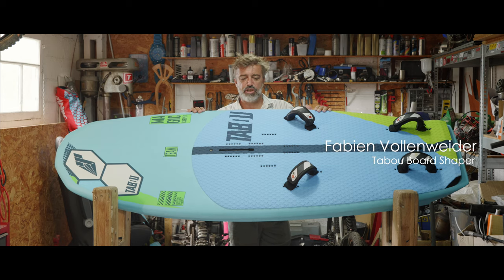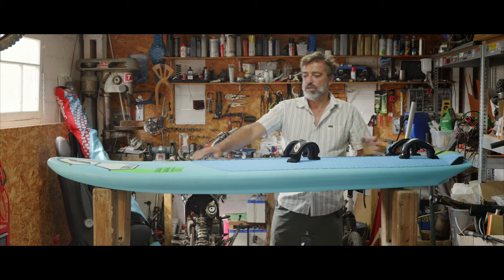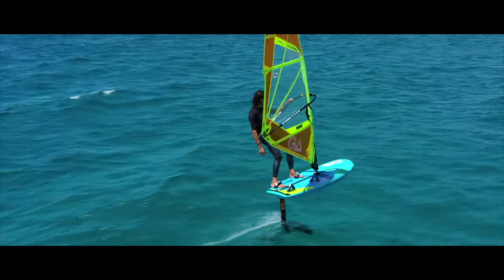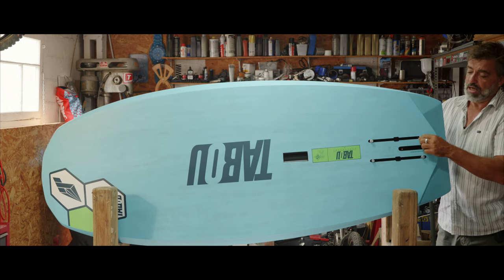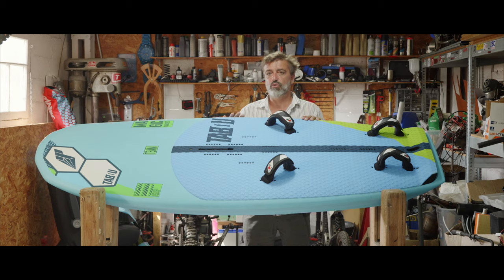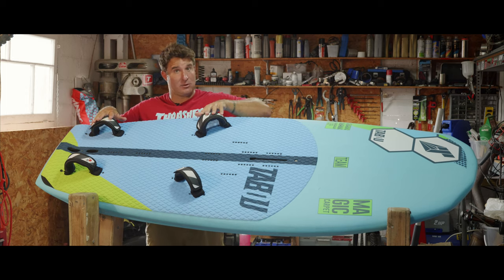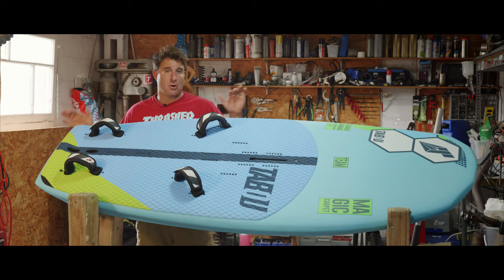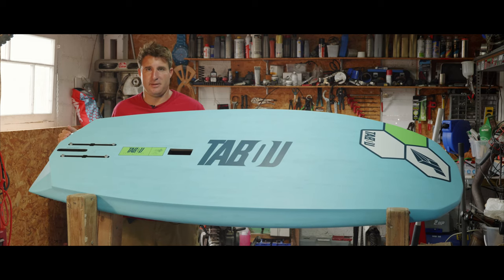Tabou Boards - 2021 Magic Carpet (Interview with the shaper and settings overview)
Foiling has become a big part of windsurfing and more and more riders need a board that does not only allow them to foil with a windsurfing sail, but also with wings or with a paddle in their hands. We blended the different board concepts and came up with the Magic Carpet, which is the perfect platform for various foiling disciplines. All the features, you need to enjoy your windfoiling session, are impressively combined with design traits that form a board for wing- and SUP-foiling. All in just one single board!